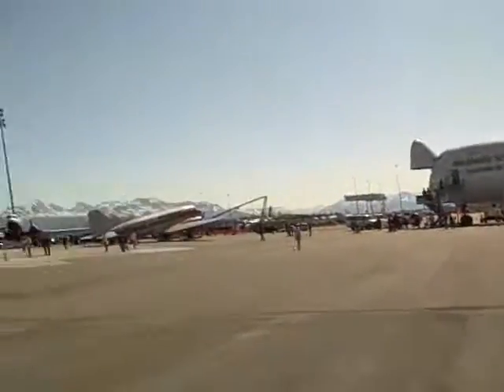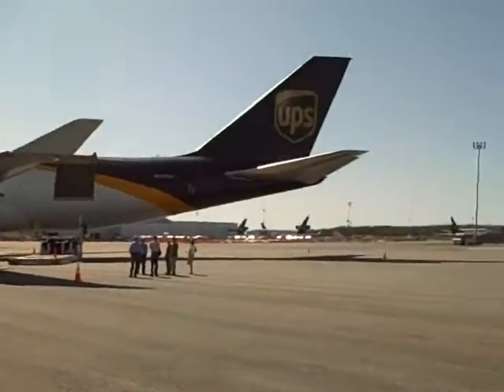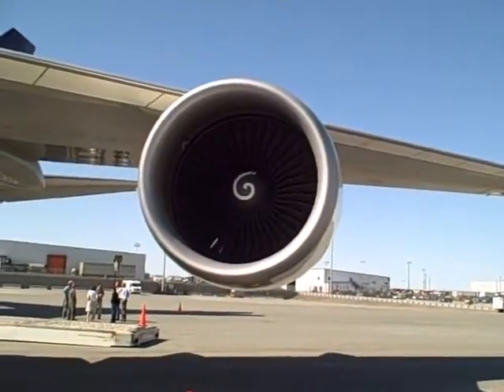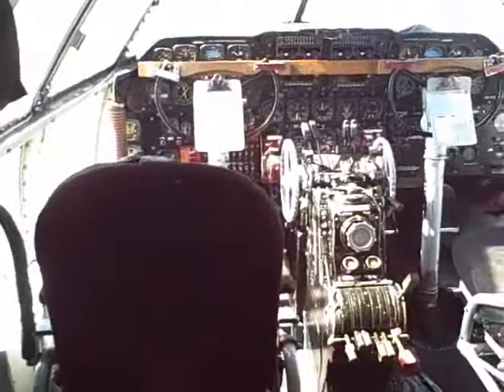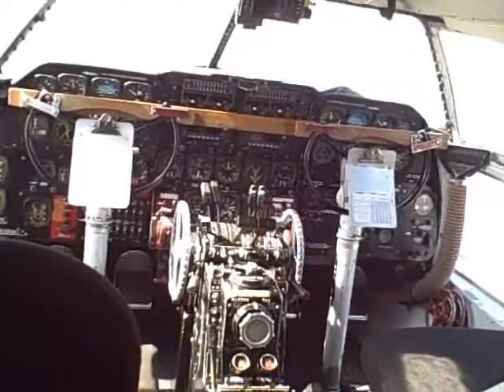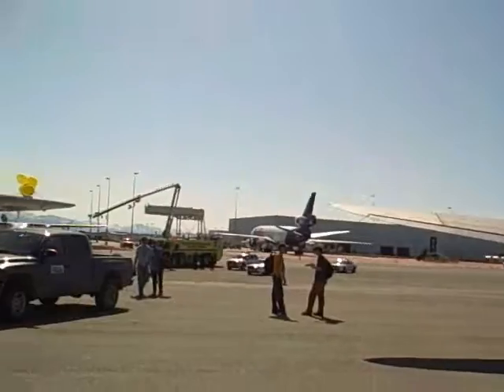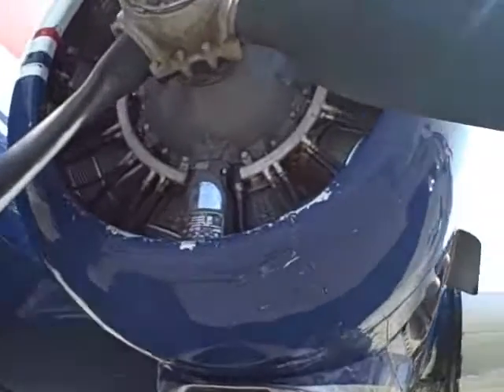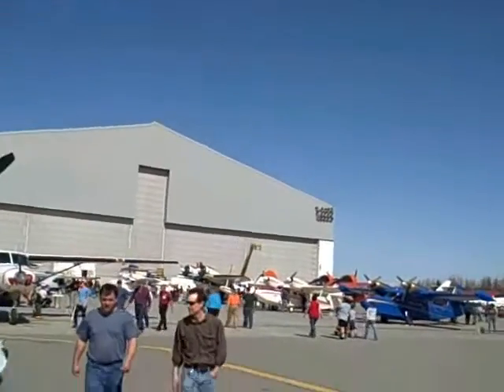Aircraft Trade show @ Anchorage Airport P